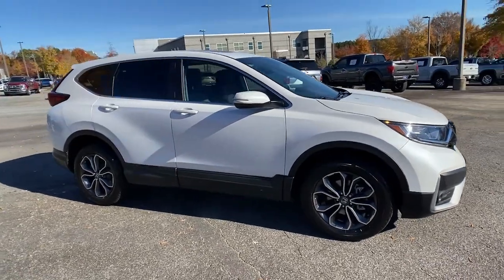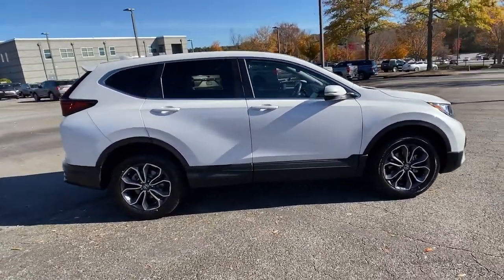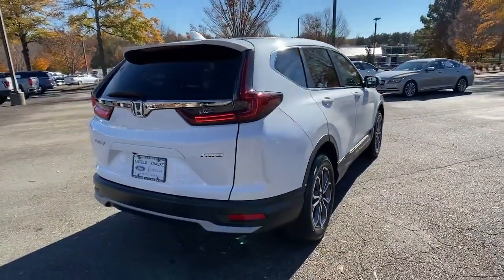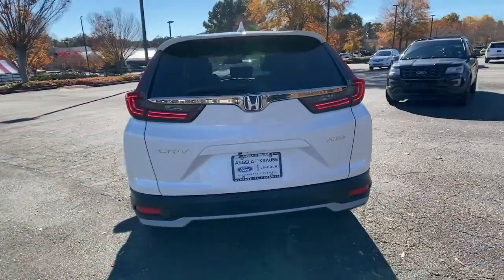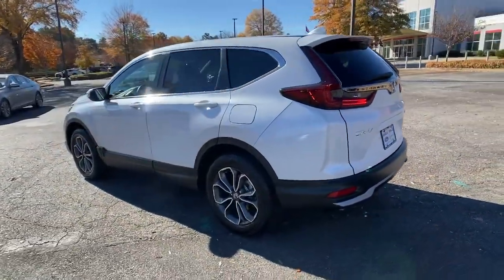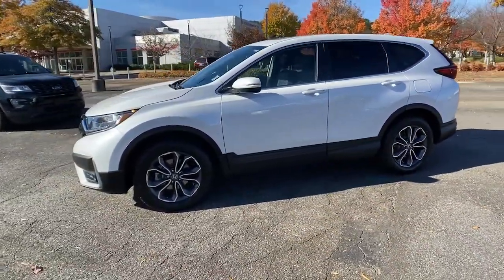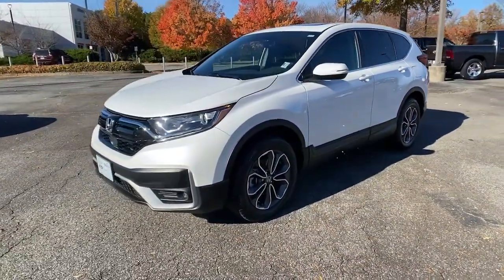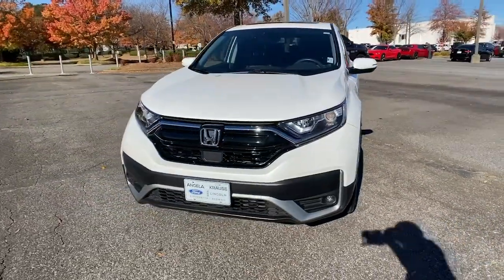2020 Honda CR-V Alpharetta, Roswell, Cumming, Sandy Springs, Marietta, GA L5042A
Platinum White Pearl Used 2020 Honda CR-V available in Alpharetta, Georgia at Angela Krause Ford Lincoln. Servicing the Roswell, Cumming, Sandy Springs, Marietta, GA area.

Recent Arrival! 1-Owner Clean Carfax No Accidents Leather AWD 18 Alloy Wheels 4-Wheel Disc Brakes 5.64 Axle Ratio 8 Speakers ABS brakes Adaptive Cruise Control: Adaptive Cruise Control (ACC) with Low-Speed Follow Air Conditioning Alloy wheels AM/FM radio: SiriusXM Apple CarPlay/Android Auto Auto High-beam Headlights Auto-dimming Rear-View mirror Automatic temperature control Brake assist Bumpers: body-color Compass Delay-off headlights Driver door bin Driver vanity mirror Dual front impact airbags Dual front side impact airbags Electronic Stability Control Exterior Parking Camera Rear Forward collision: Collision Mitigation Braking System (CMBS) + FCW mitigation Four wheel independent suspension Front anti-roll bar Front Bucket Seats Front Center Armrest Front dual zone A/C Front fog lights Front reading lights Garage door transmitter: HomeLink Heated door mirrors Heated Front Bucket Seats Heated front seats Illuminated entry Leather Seat Trim Leather Shift Knob Low tire pressure warning Memory seat Occupant sensing airbag Outside temperature display Overhead airbag Overhead console Panic alarm Passenger door bin Passenger vanity mirror Power door mirrors Power driver seat Power Liftgate Power moonroof Power passenger seat Power steering Power windows Radio data system Radio: 180-Watt AM/FM/HD/SiriusXM Audio System Rear anti-roll bar Rear seat center armrest Rear window defroster Rear window wiper Remote keyless entry Security system Speed control Speed-sensing steering Speed-Sensitive Wipers Spoiler Steering wheel mounted audio controls Tachometer Telescoping steering wheel Tilt steering wheel Traction control Trip computer Variably intermittent wipers.brbrOdometer is 4135 miles below market average! Priced below KBB Fair Purchase Price! Clean CARFAX. CARFAX One-Owner.brbrPlatinum White 2020 Honda CR-V EX-L 1.5L I4 DOHC 16V AWD 27/32 City/Highway MPG